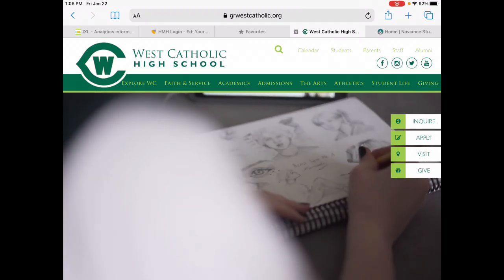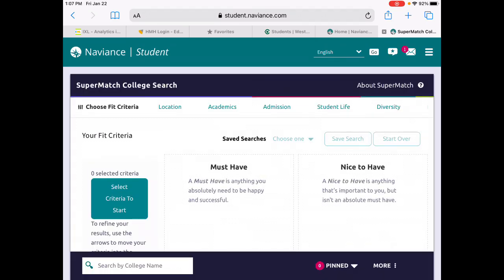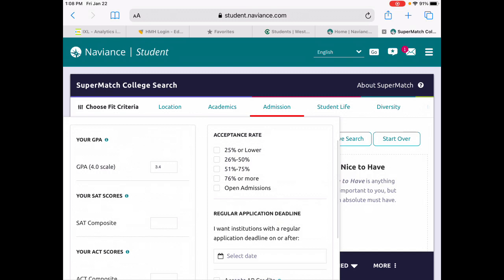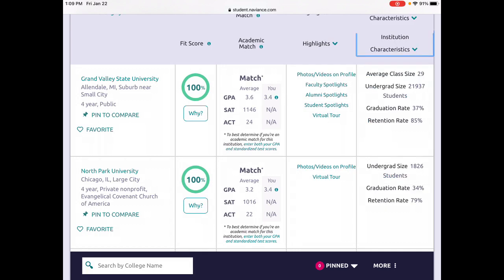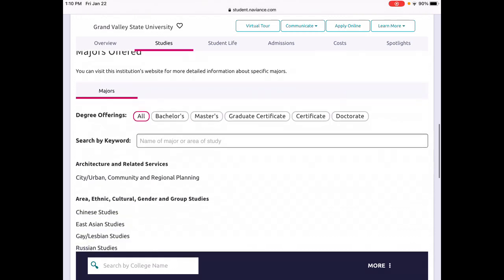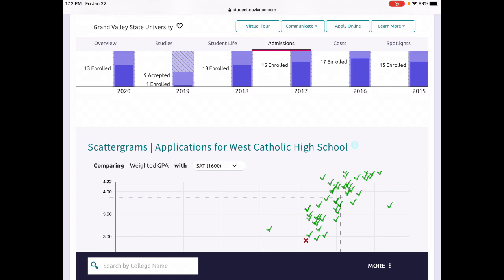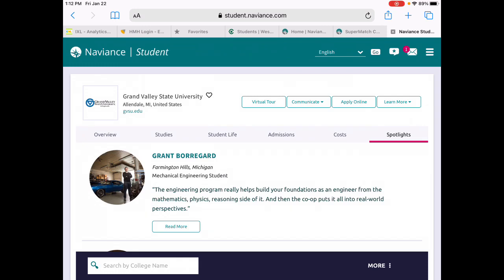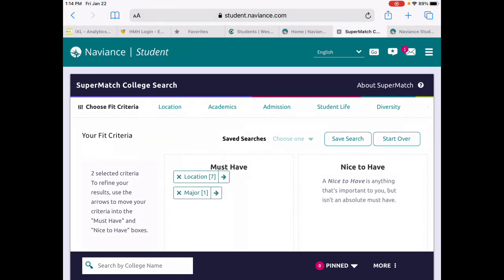Super Match College Search